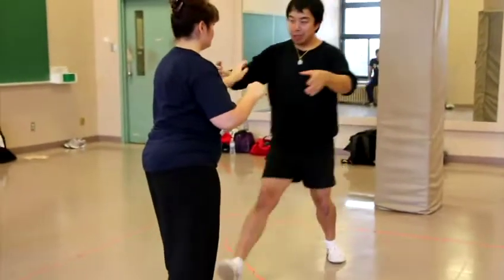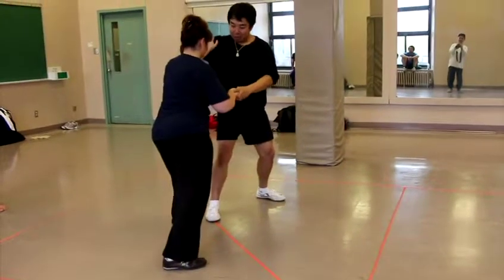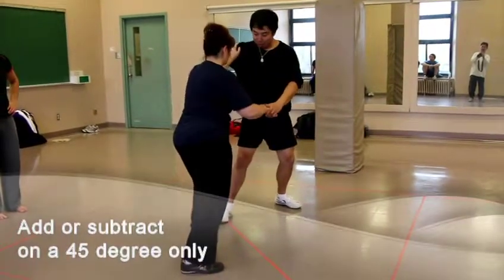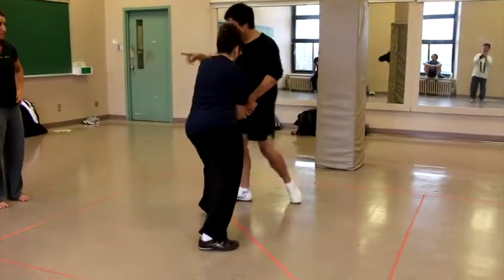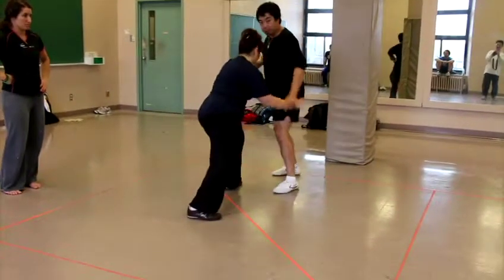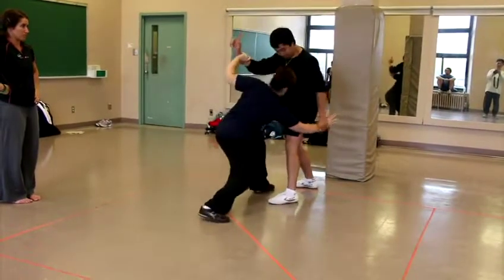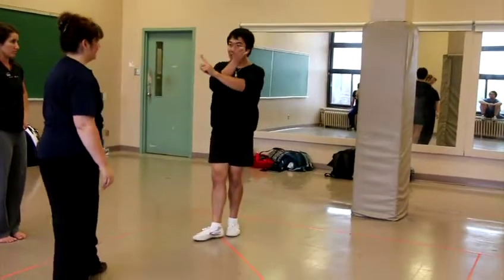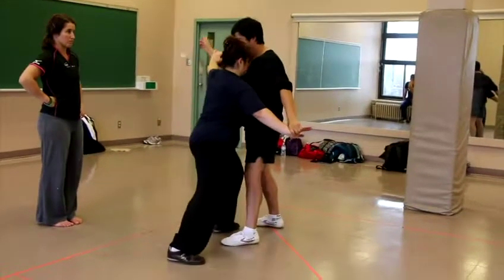45 Degree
A short demo of putting your opponents lines onto the 45 degree track.